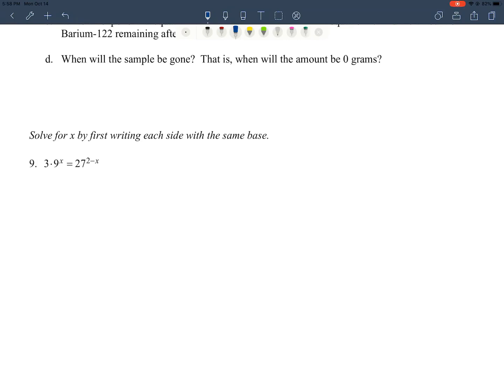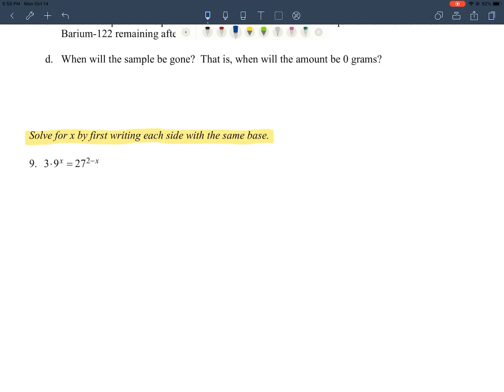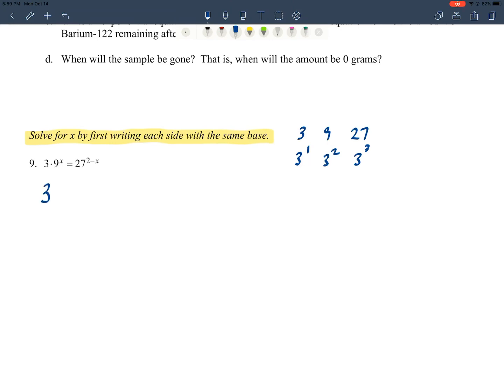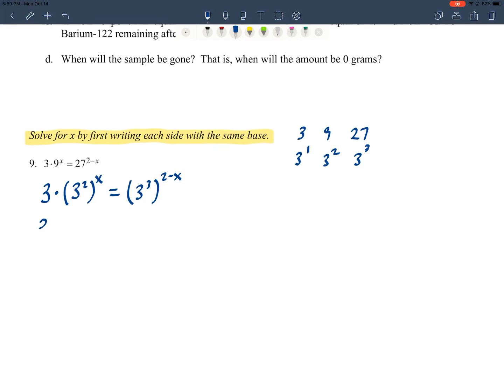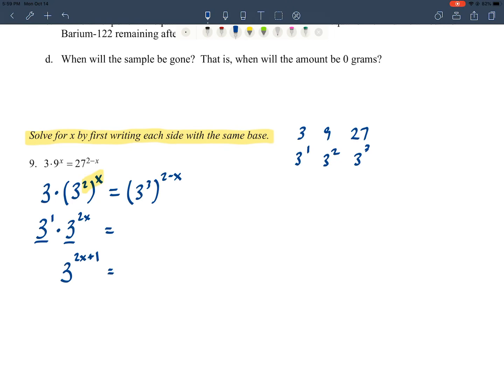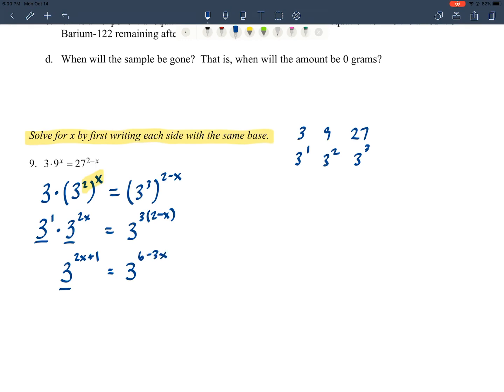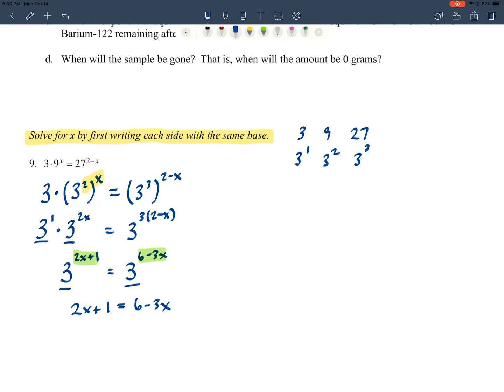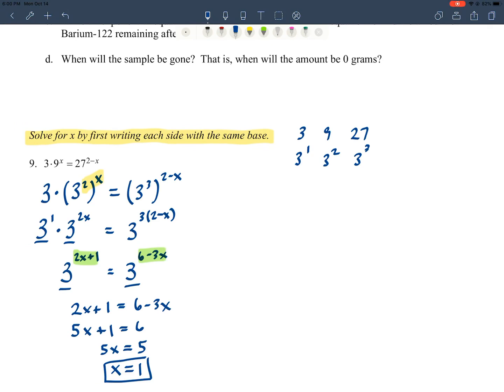Ch3 Quiz Review p9